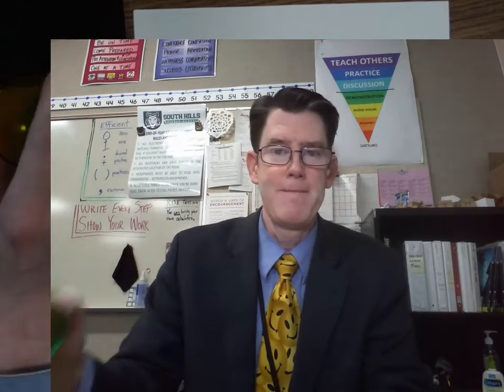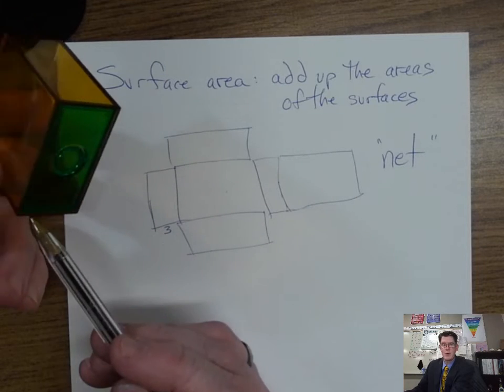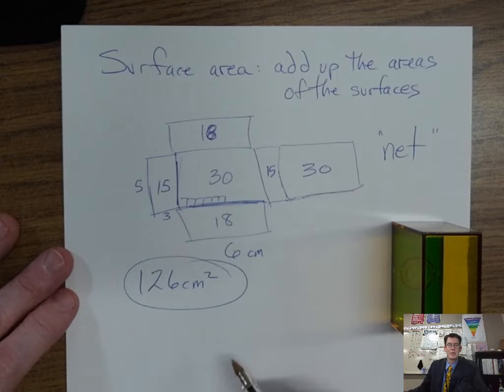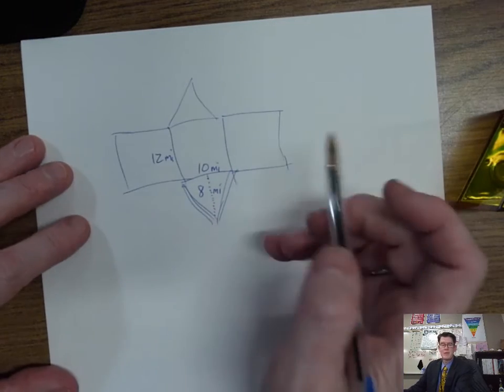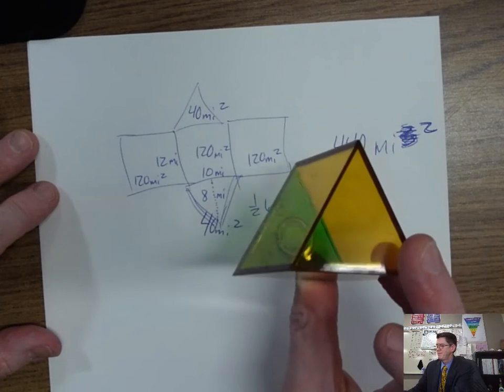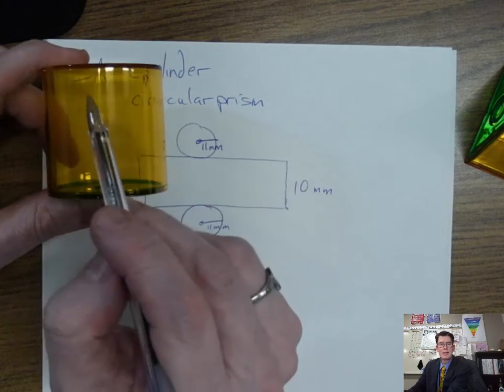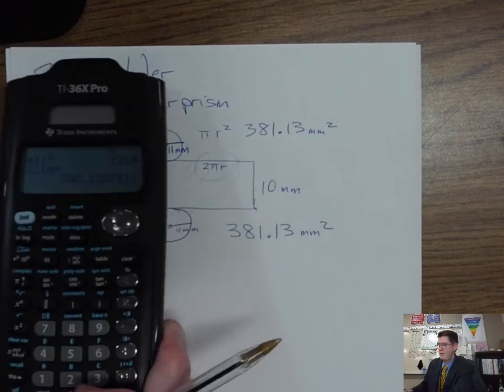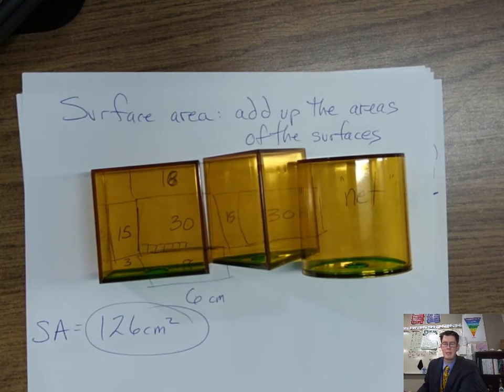Geometry: Surface area of prisms: rectangular, triangular, & circular (cylinders)